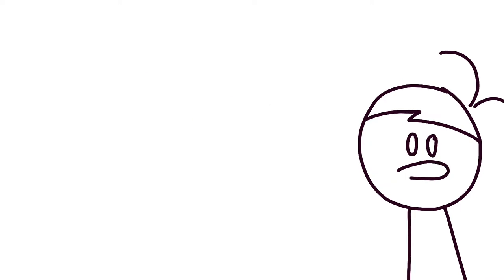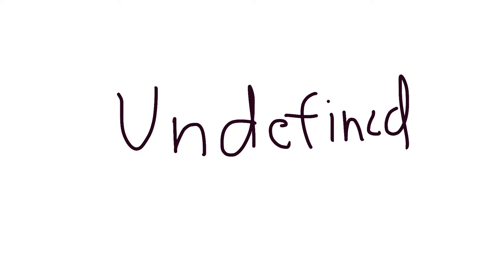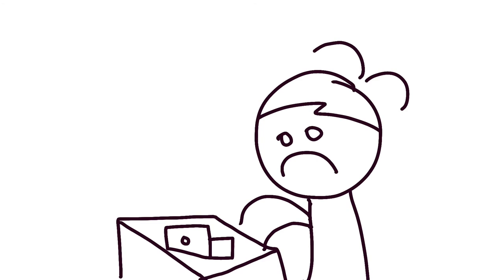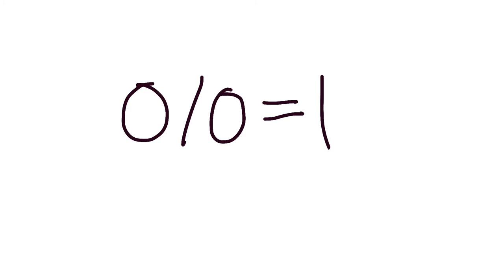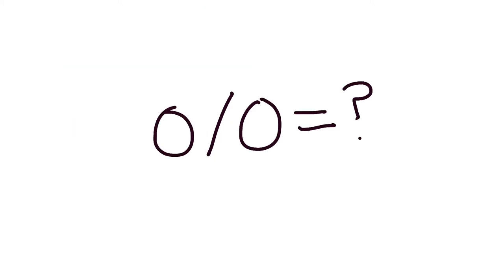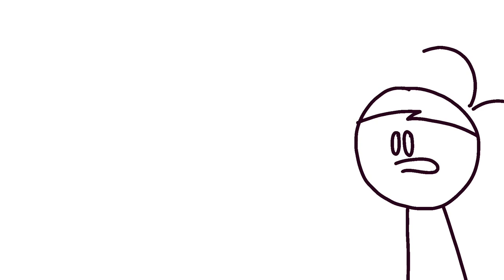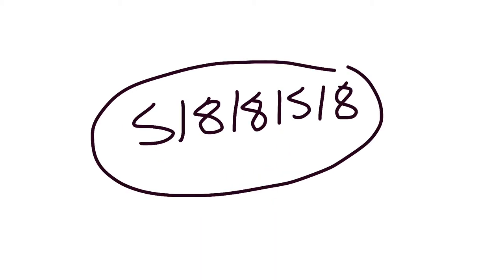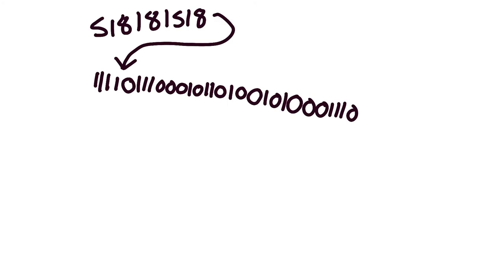The Truth Behind 0/0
A bunch of nerds say that 0/0 is impossible, but I'm about to prove them wrong with a method nobody dared to try. In the debut of my new series called "Tucz Talks," we will find out the true answer to 0/0 once and for all.

Intro Music is owned by 20th Century Studios and was made by Alfred Newman

All Star - Originally by Smash Mouth - Badly Sang by Me